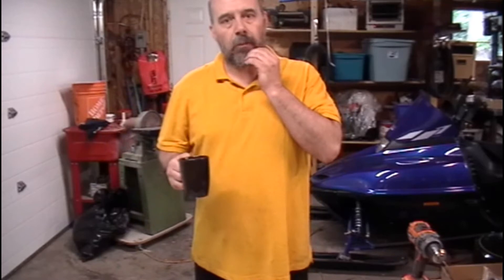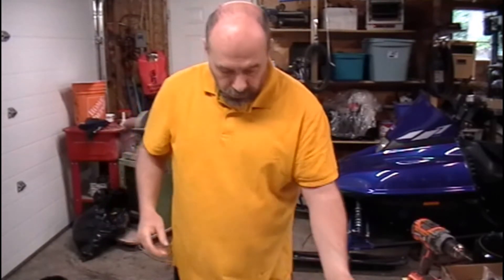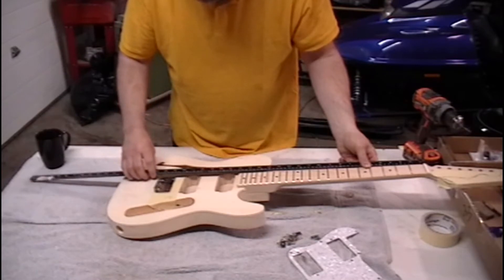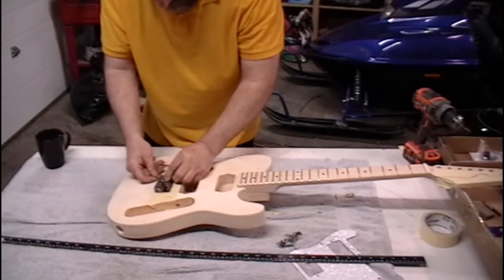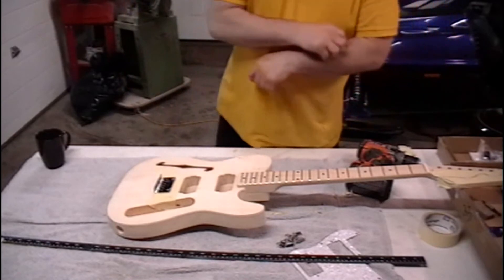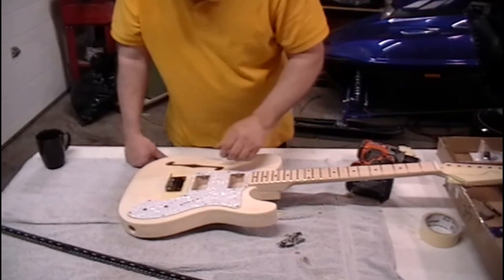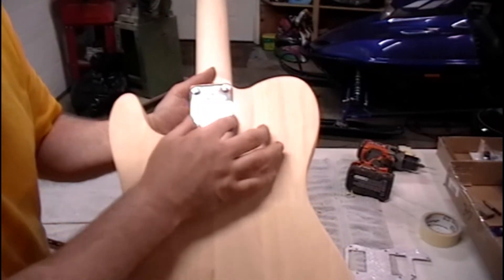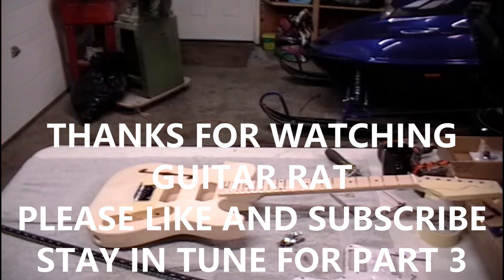DIY THIN LINE TELE KIT PART 2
JUST PREPPING TO START NEW BUILD ON THIN LINE TELE KIT